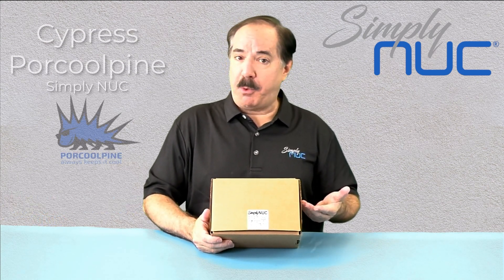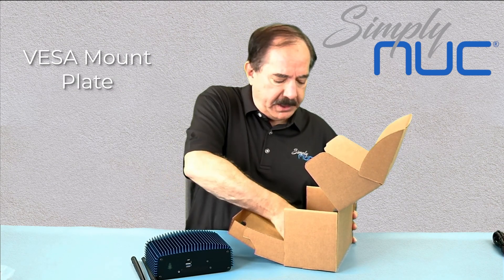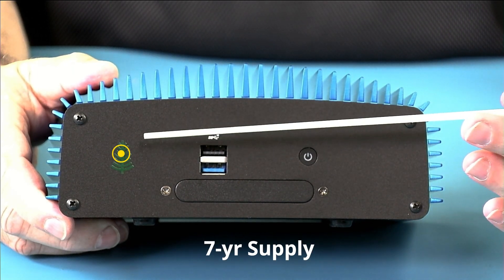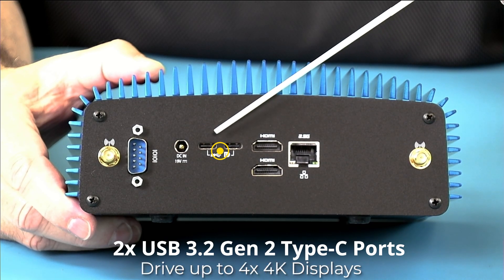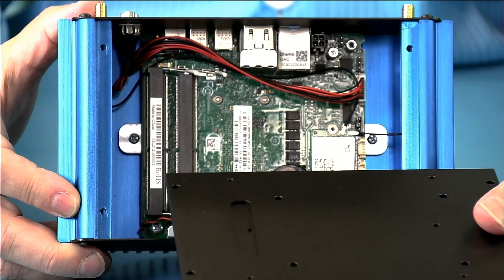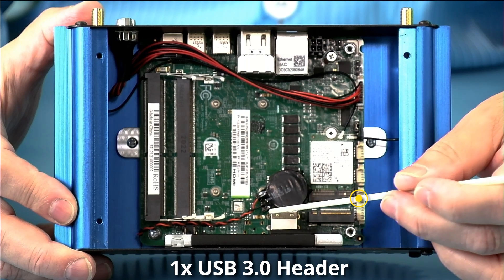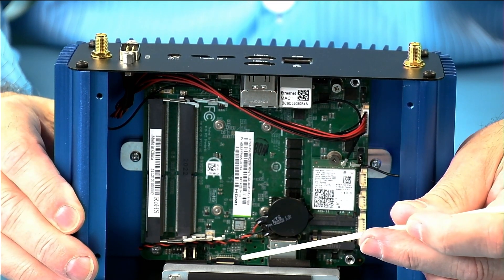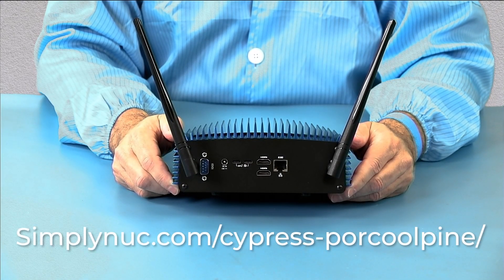Meet the Simply NUC Fanless Cypress Porcoolpine! - Unboxing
Featuring AMD Ryzen™  Embedded V2000 Processors, AMD Radeon™ Vega Graphics, and a fanless chassis, Cypress Porcoolpine delivers performance and innovation for small spaces and embedded solutions without the use of a cooling fan.
For more info and where to purchase yours:
Simplynuc.com/cypress-porcoolpine/